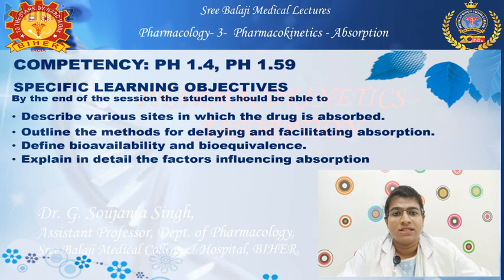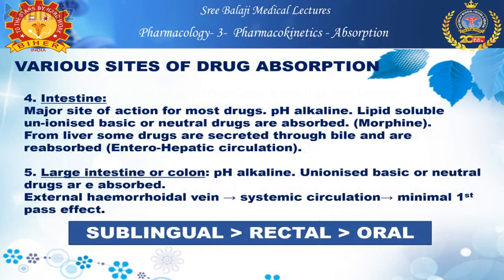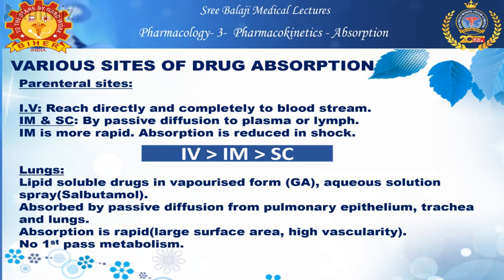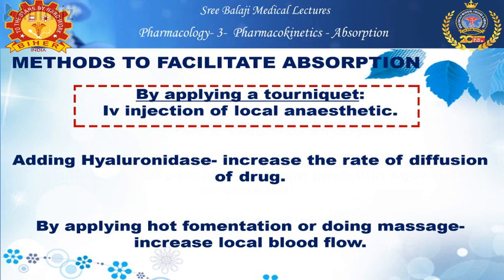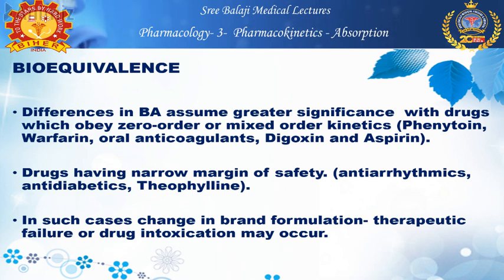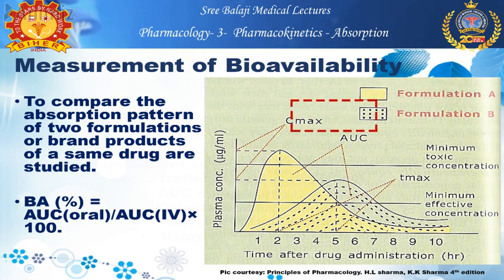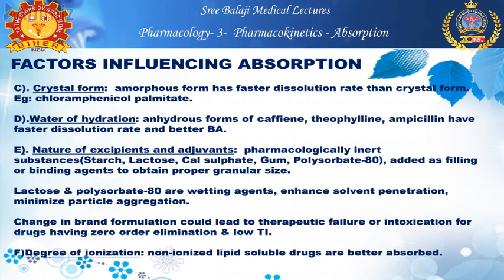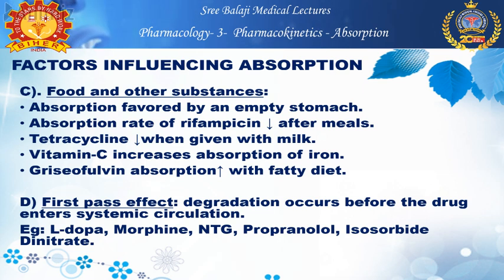3- PHARM PHARMACOKINETICS -ABSORPTION.